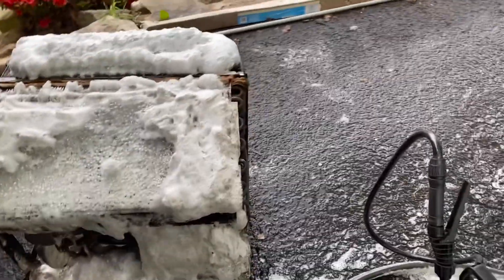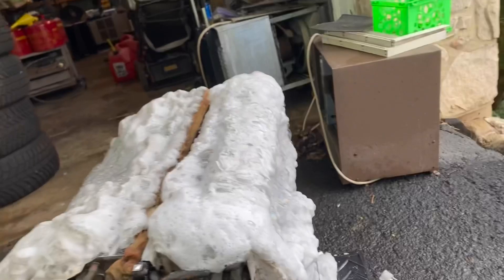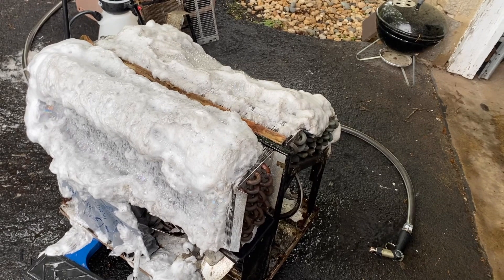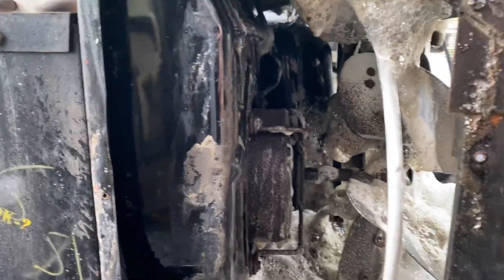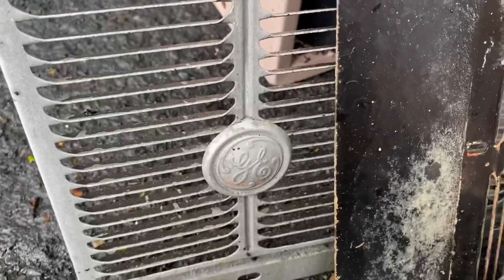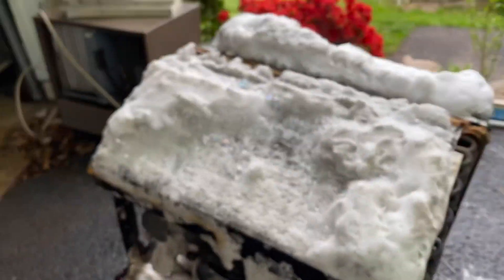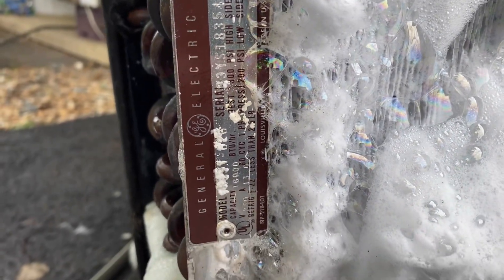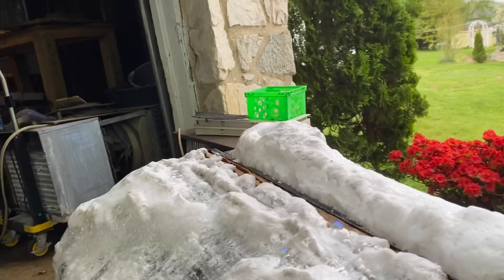Nu-Brite action on a 1959-60 GE Hi Thinline Air Conditioner